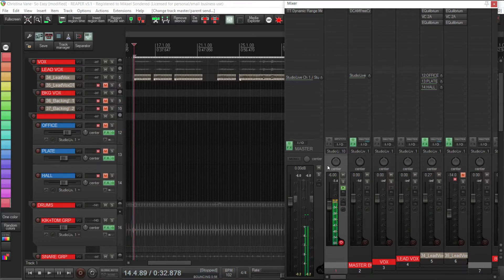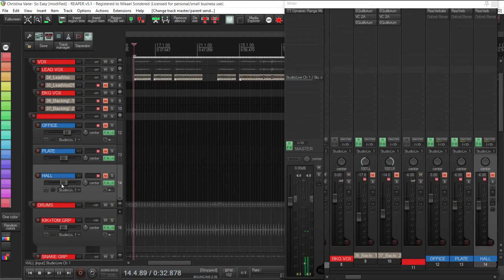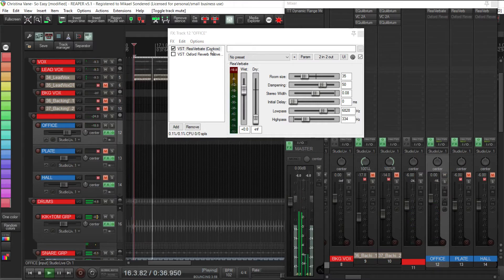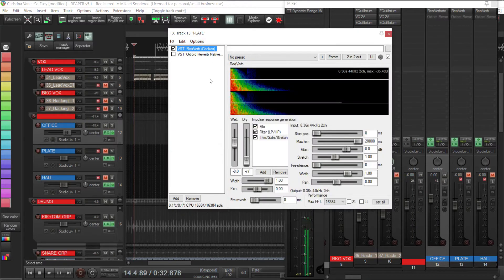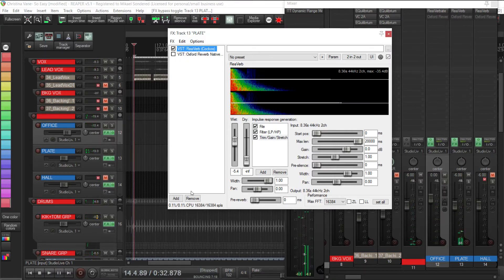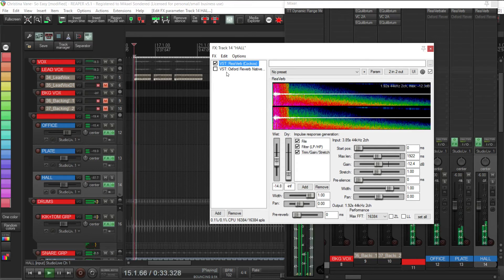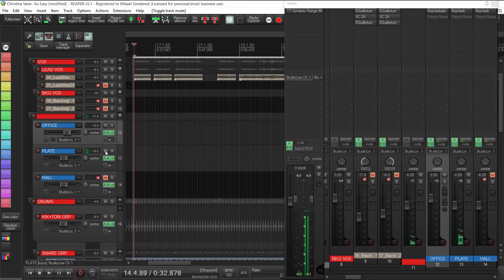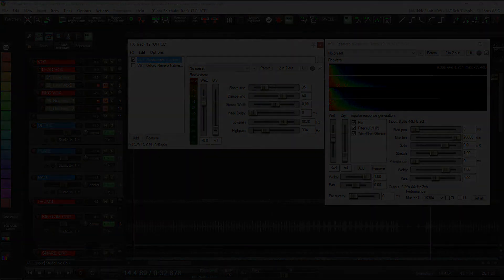Creating vocal reverbs like Fab Dupont with reaper plugins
How to create professional vocal reverbs like Fab Dupont, using only Reaper plugins. Impulse links and Fab Dupont's website below.